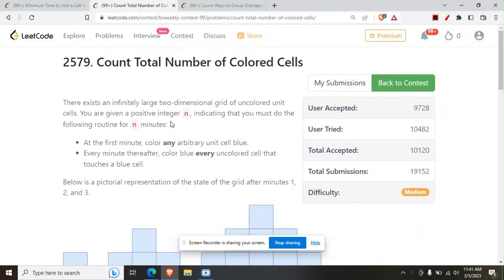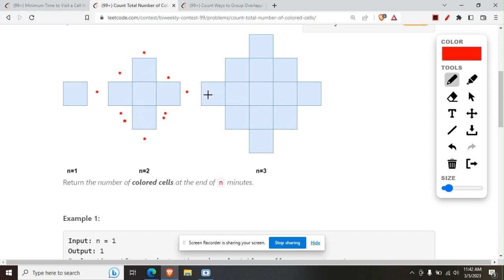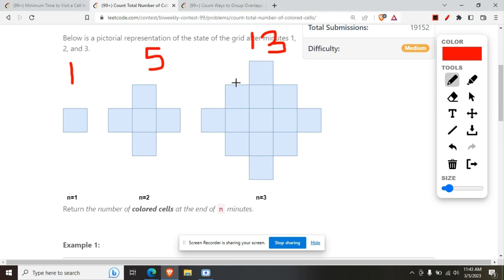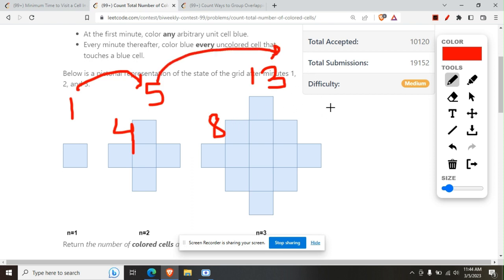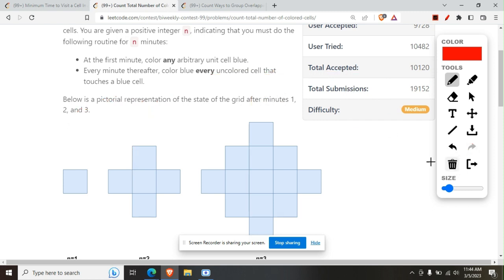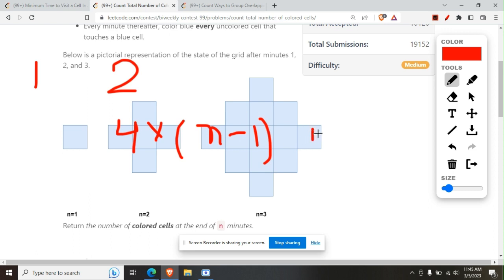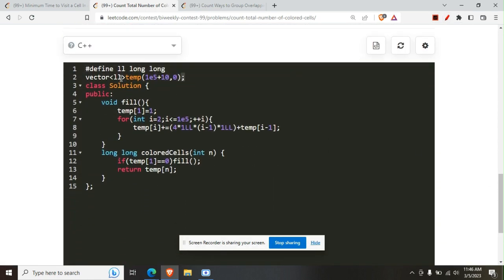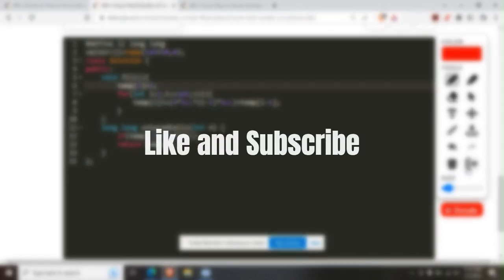2579 Count Total Number of Colored Cells | Leetcode Biweekly Contest 99